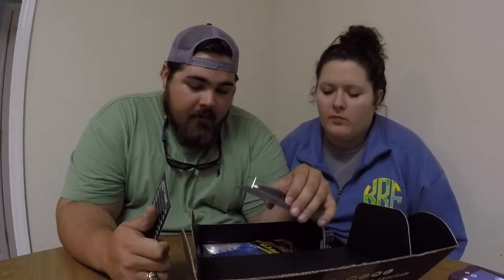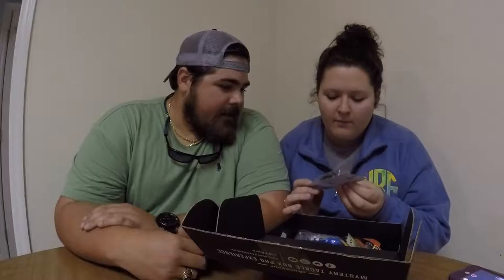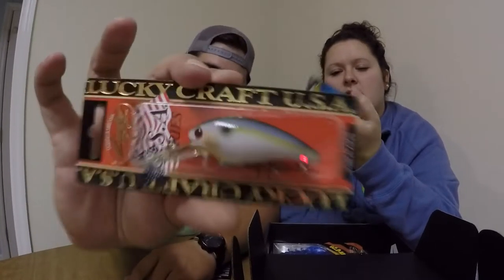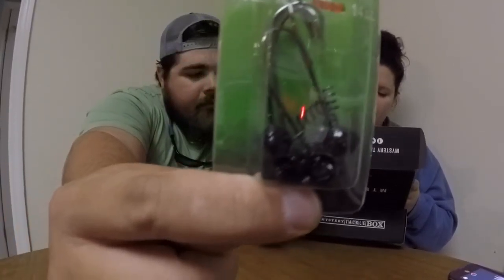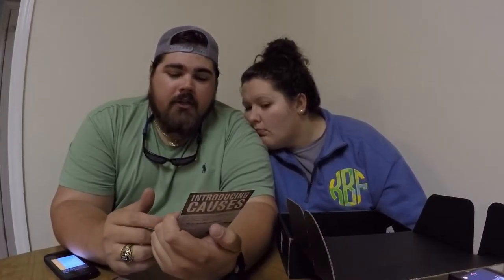November MTB Pro Unboxing